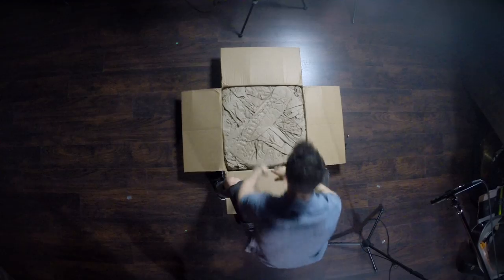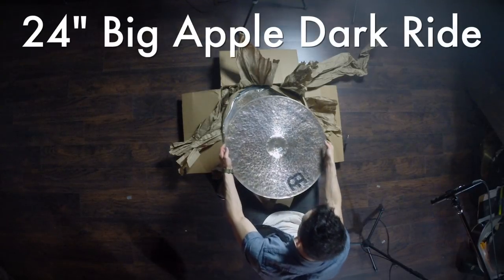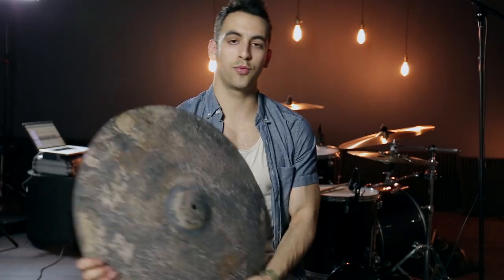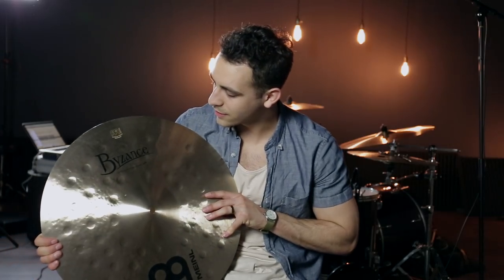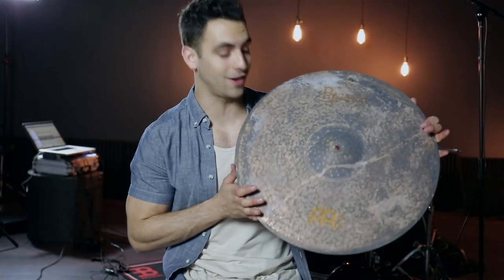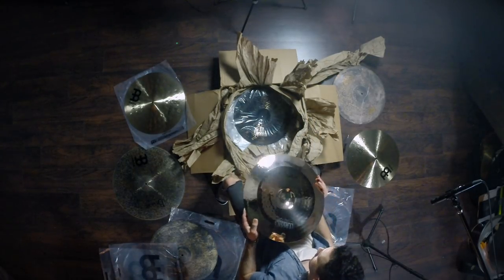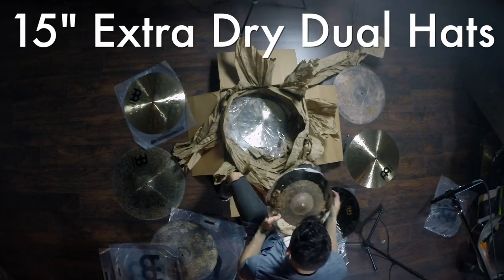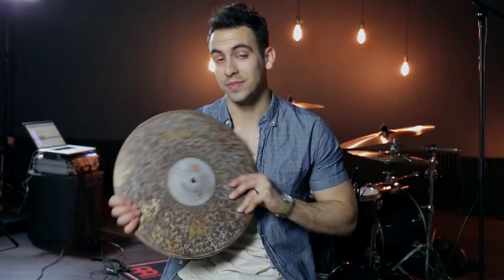Brand New MEINL Cymbals Unboxing & Playing | Drum Beats Online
Opening up my brand new Meinls. Let's see what they sound like!

►► Want to improve your creativity + confidence and reach your full potential on the drum set?

Ohhhh yesss. I got some absolute beauties in the mail today. Lets see how these things sound!!

About Drum Beats Online:
Drum Beats Online is a website that helps you become a better drummer. The website is full of drum lessons, performance tracks (drumless play along songs,) merchandise, and more! I'm constantly striving to make Drum Beats Online not only an educational place for drummers, but also a fun place for drummers to grow and stretch themselves. I'd highly encourage you to check out the website, I really think you'll like what you see!